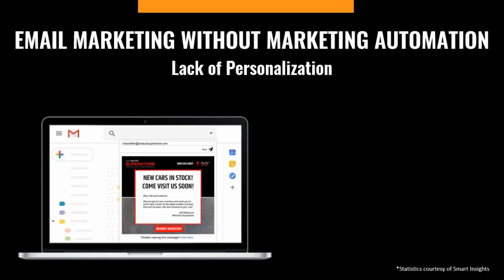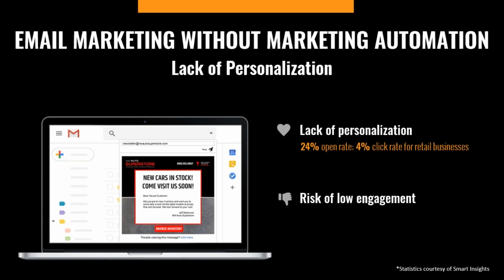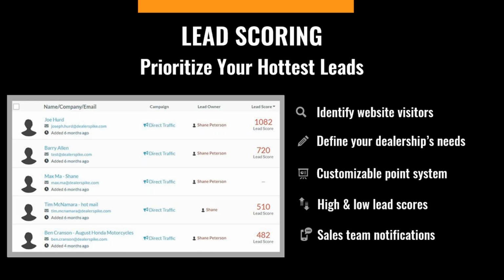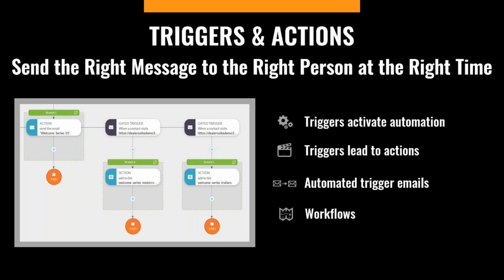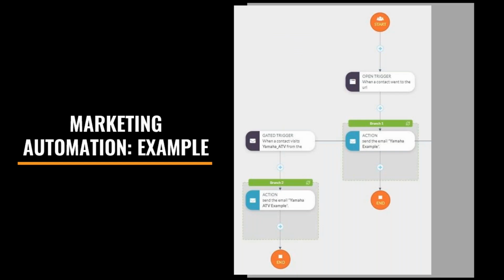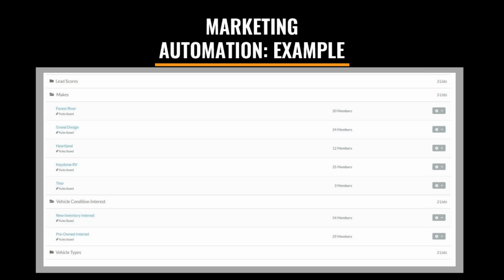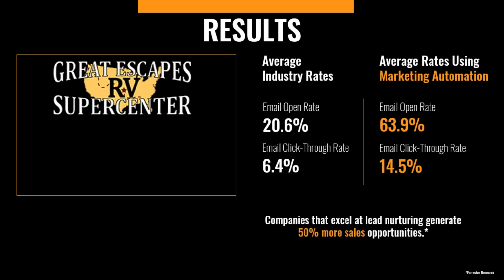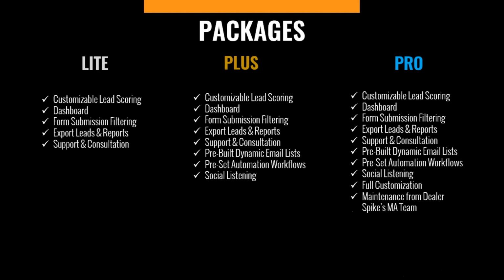Dealer Spike Marketing Automation: Make Your Website Work as Hard as You Do! 1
Dealer Spike Marketing Automation: A tool to help your website work as hard as you do!